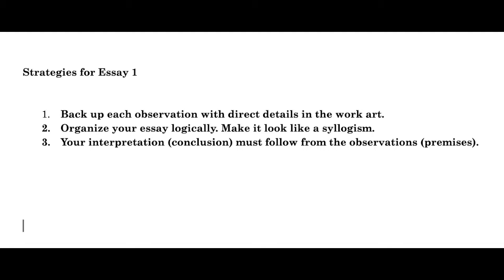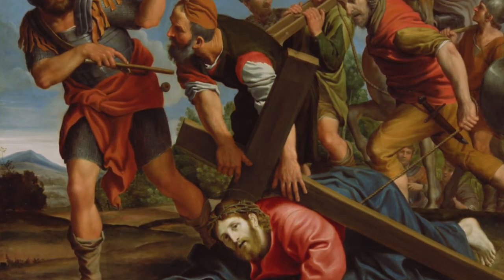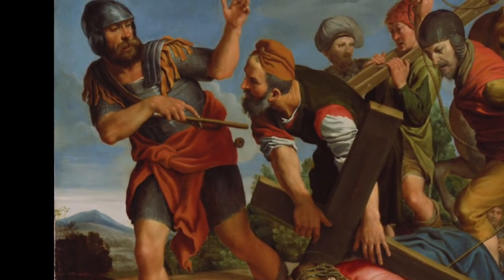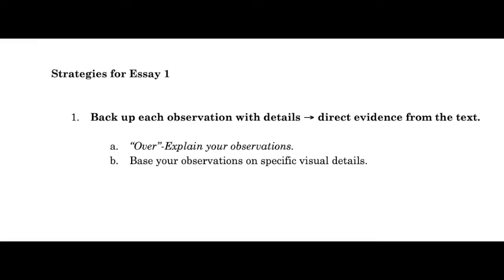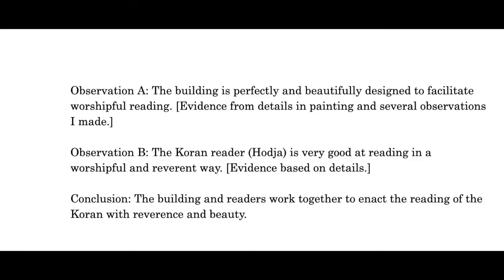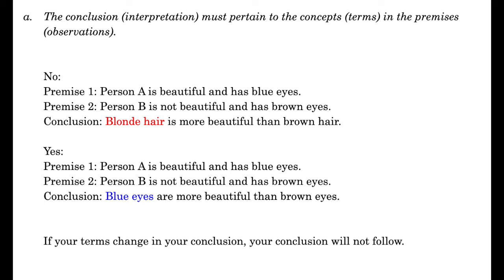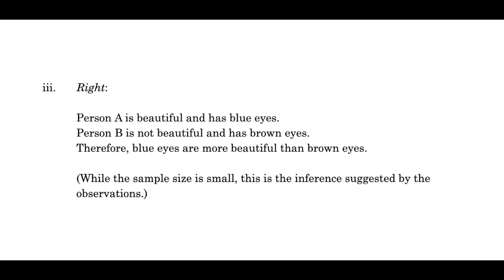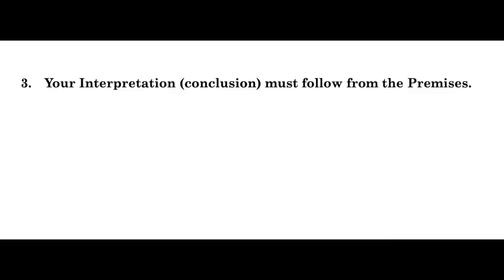WRIT 111 Week Five Essay One